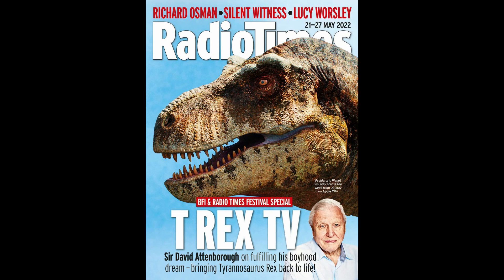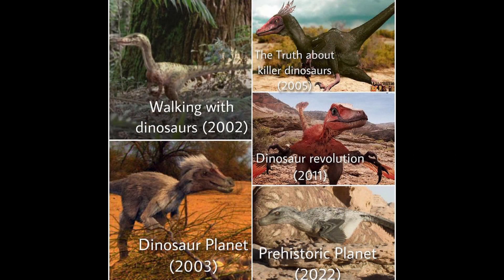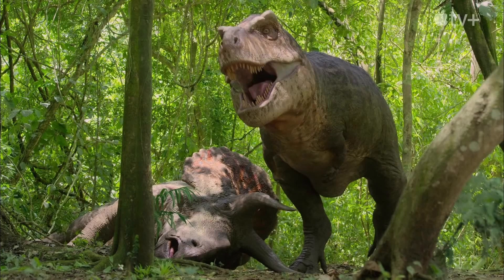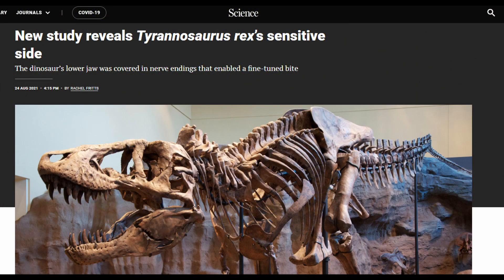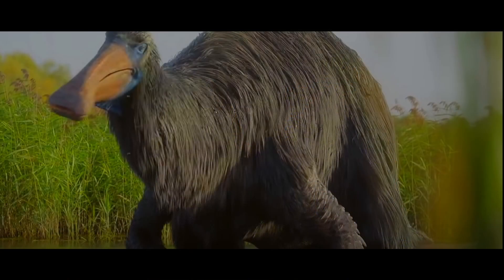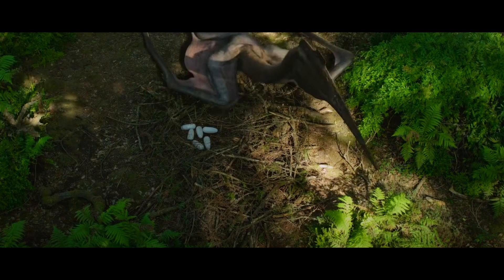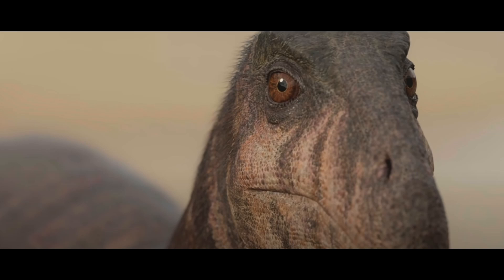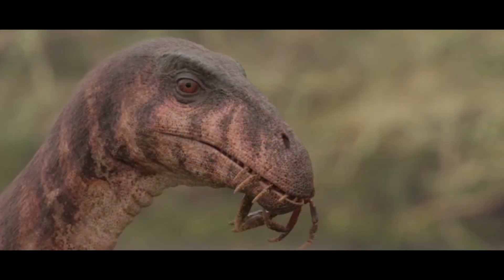I Watched Prehistoric Planet..... (Part 3)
Today, we are FINALLY getting back around to reviewing the recently released Prehistoric Planet!

Time Stamps
0:00 Introduction
0:25 Pterosaurs Being Hunted
1:48 T. Rexy
3:34 Deinocheirus
5:07 Quetzalcoatlus
6:32 Masiakasaurus
10:58 Final Thoughts